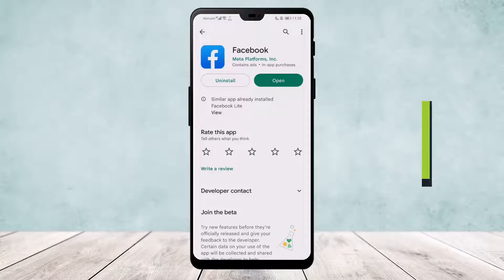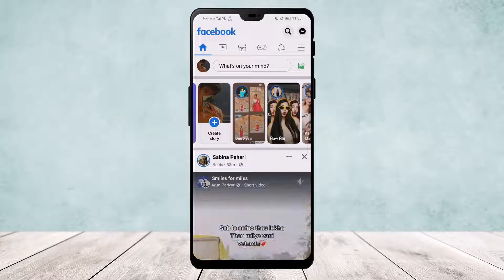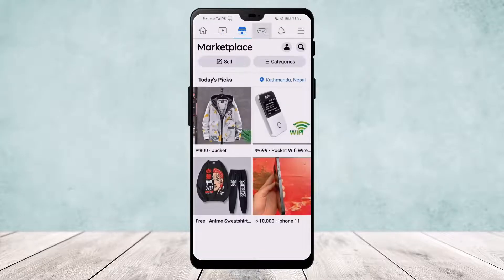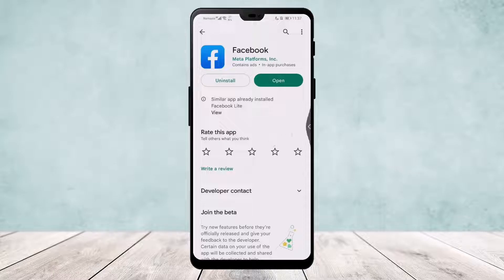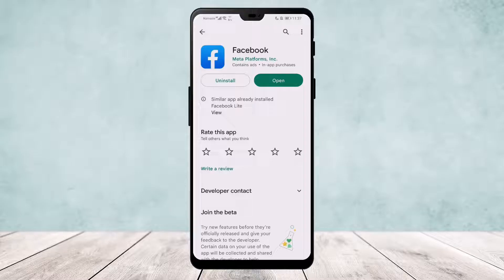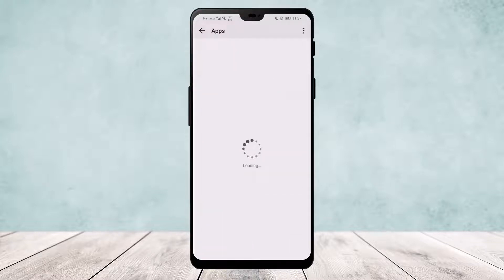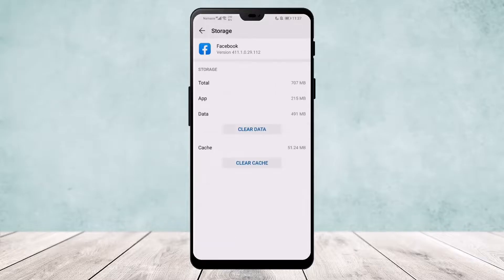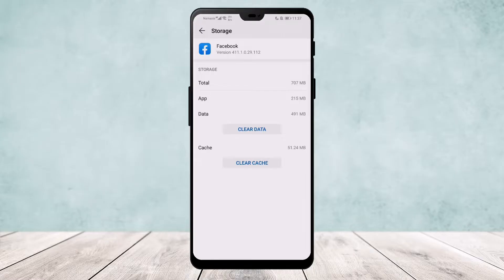Facebook Shortcut Bar Not Showing / Missing ! - [EASY FIX]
In this tutorial video, I will simply show you how to fix shortcut bar not showing on Facebook. So just make sure to watch this video till the end.

~ Timestamps:
0:00 Introduction
0:12 Shortcut Bar Fix
1:36 Outro